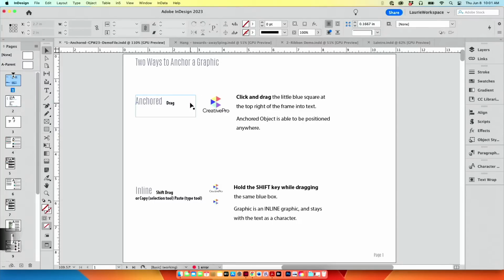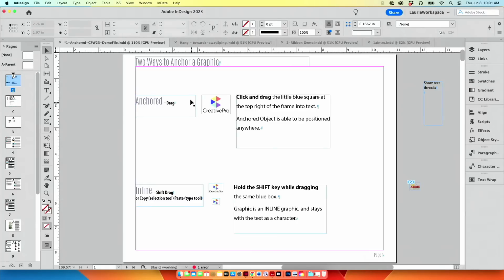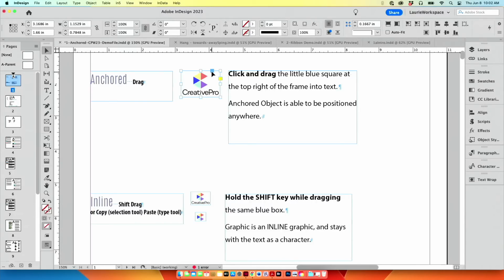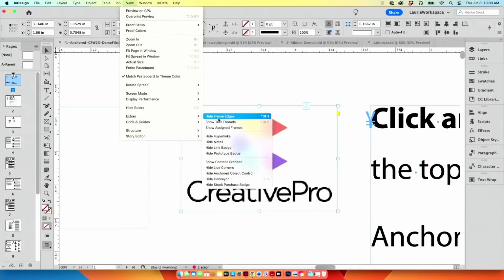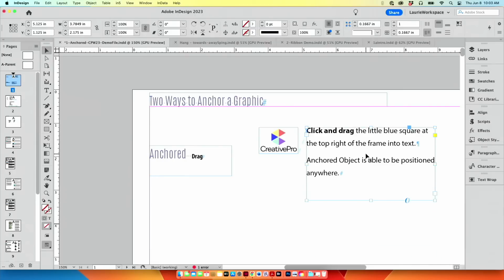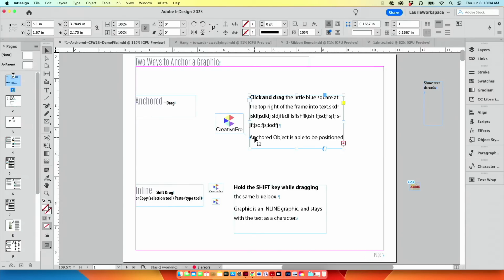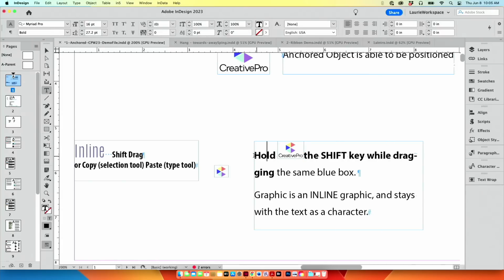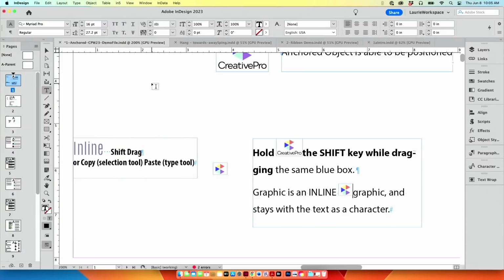InDesign: How to Anchor a Graphic to Text (Video Tutorial)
In this InDesign video, Laurie Ruhlin demos how to anchor a graphic to text, so that the graphic will always travel along with the text. She explains that there are two different types of anchored objects and shows how to achieve each. Laurie even throws in an added way to insert an image within text.

This video is an excerpt from Laurie’s “Saving Time in InDesign with Anchored Objects” session at CreativePro Week. To find out how to attend this incredible, information-packed week, check out

PageProof is an ingeniously simple, yet powerful online proofing platform that makes reviewing and approving work feel effortless. Smart features mean that users save hours of time and collaborate seamlessly.

Enjoy integrations with all project management and design tools for a 360° view of your proofs. Brand compliance is assured with checklists, audit reports, and automated workflows.